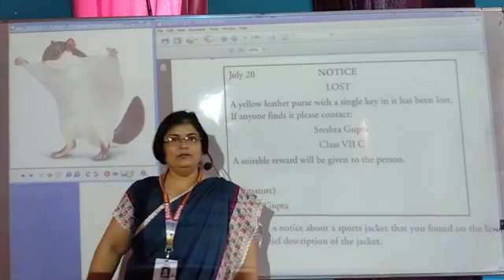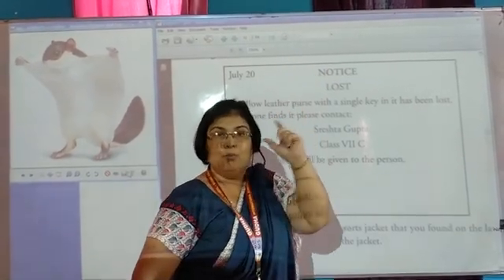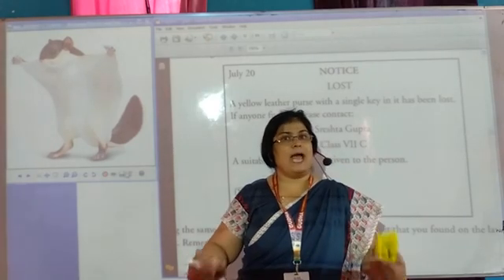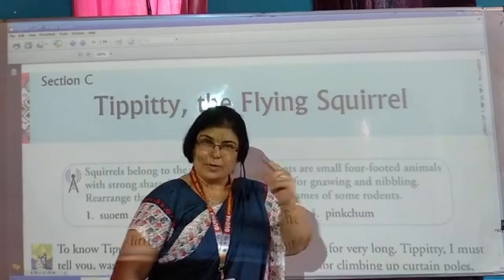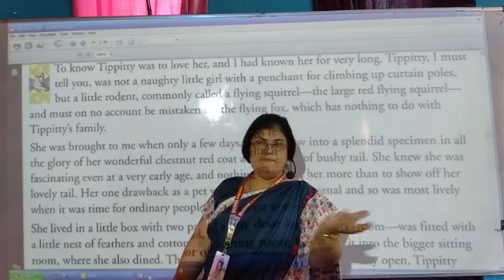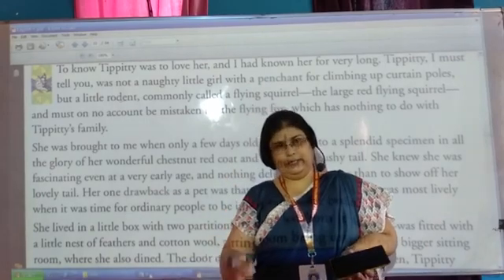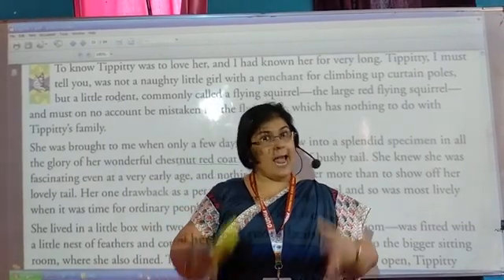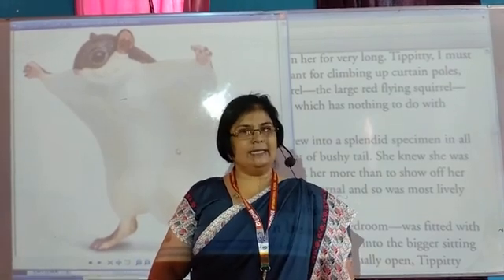Tippity-The Flying Squirrel (Explanation -1)